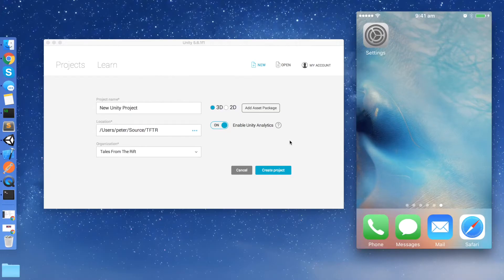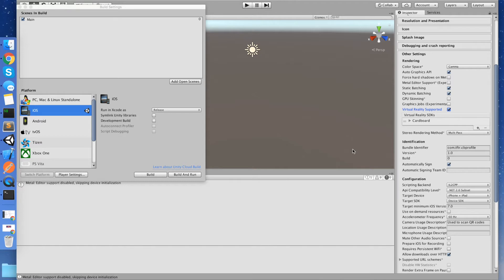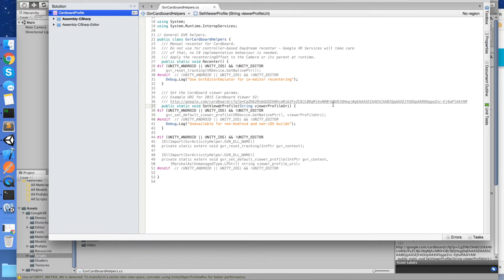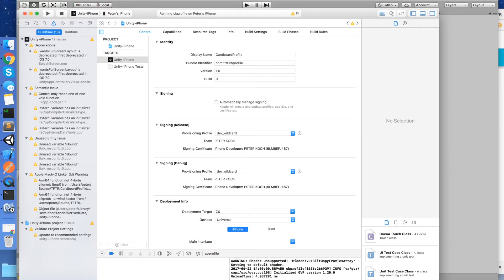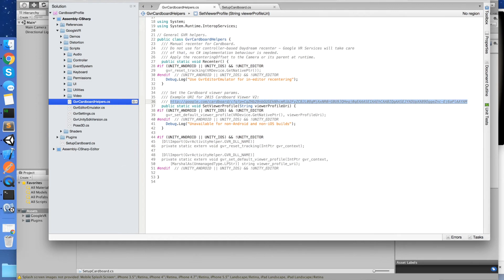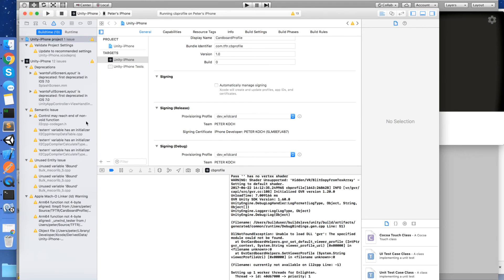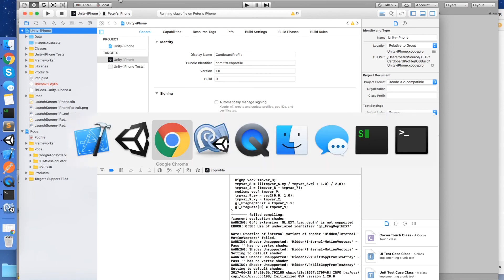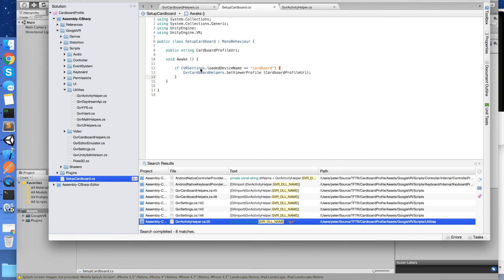GoogleVR Cardboard: Set the default viewer profile in Unity3d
- Create a GoogleVR Cardboard Project with Unity 5.6
- Run it on IOS
- Set the default viewer profile
- Apply a fix to Google VR SDK 1.6